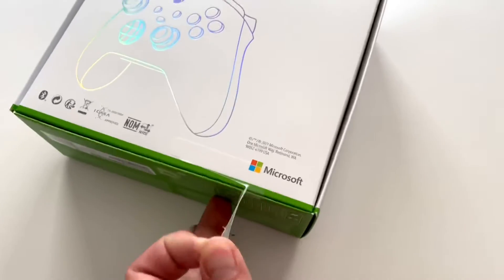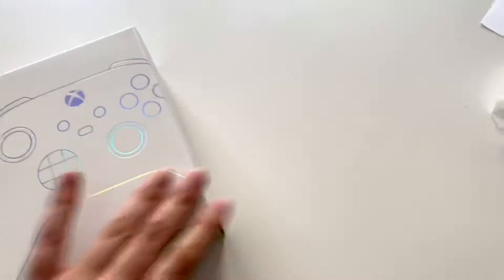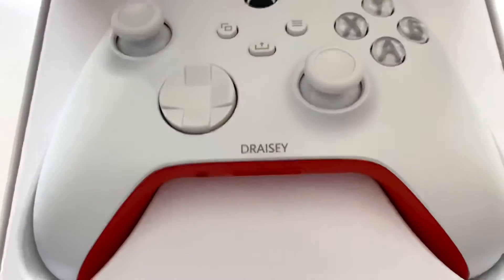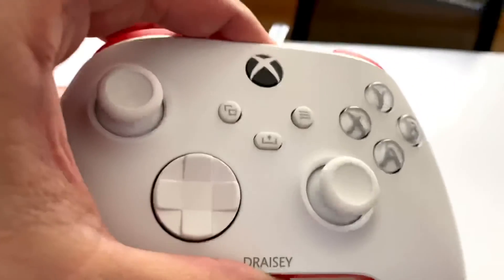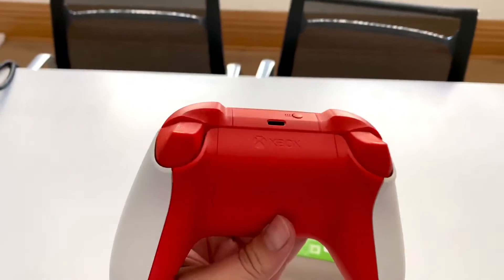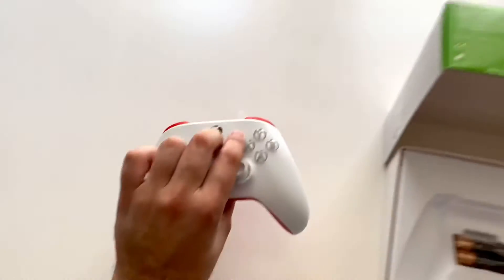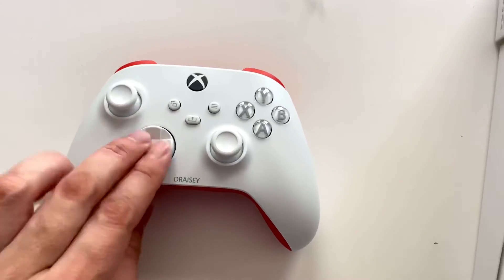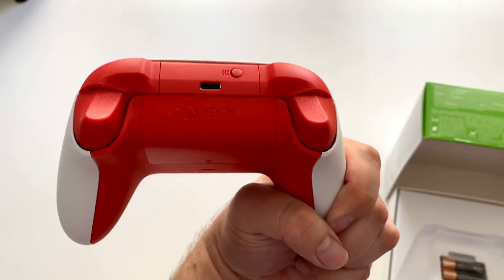My Custom Xbox Series Controller Arrived!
My custom Xbox Series controller arrived a week early! Let’s see how it came out.